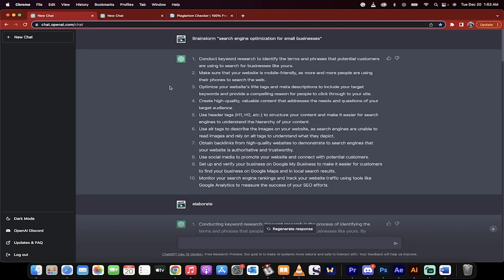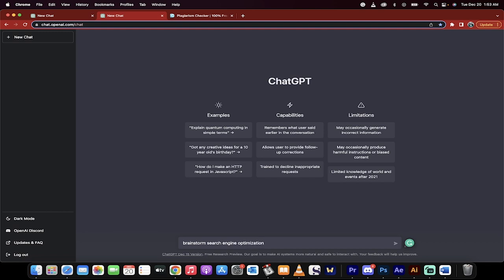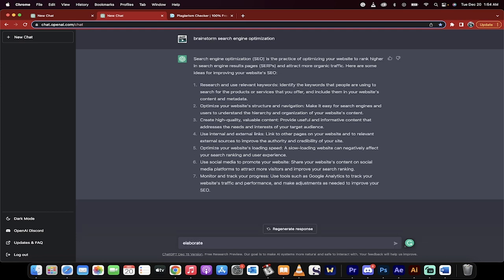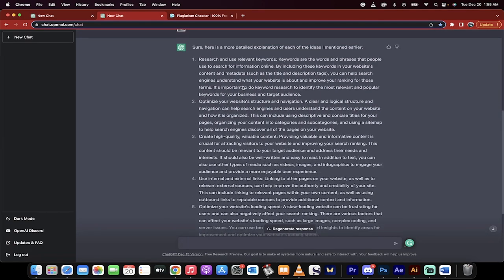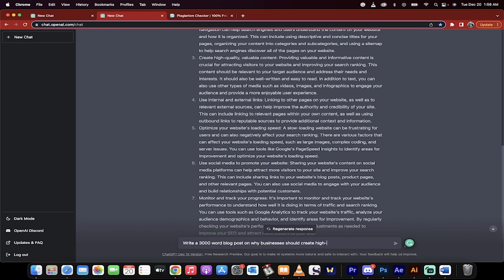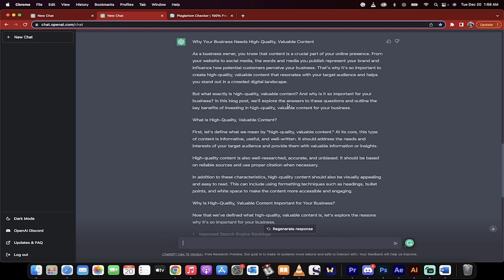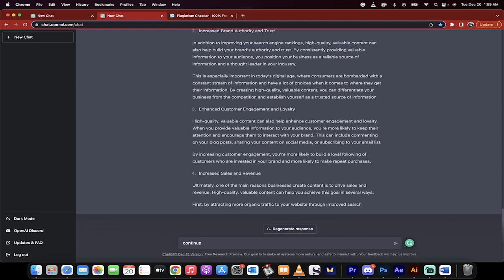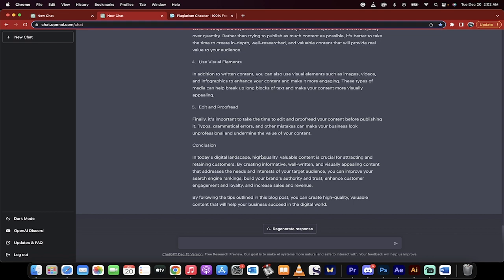How To Create High Quality Blog Posts In Minutes for FREE Using A.I. - Chat GPT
The speaker is discussing how to use OpenAI's language model, GPT, to generate ideas for and create high-quality content for content marketing. They demonstrate how to use the "elaborate" command to generate more detailed ideas and how to use GPT to write a 3000 word blog post on a specific topic, citing Neil Patel as an example.

The speaker mentions the importance of keyword research and the use of relevant keywords, optimizing website structure and navigation, creating valuable content, and using internal and external links.

They also mention the benefits of using social media to promote the website and tracking website performance.